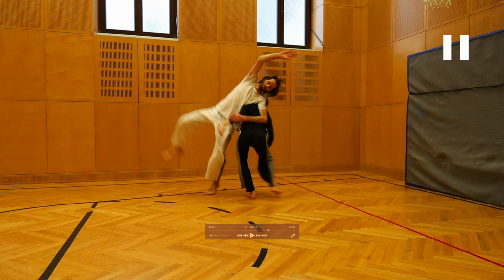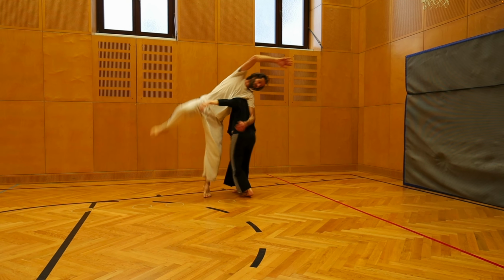Contact Improvisation Breakdowns #2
In the second video, together with me is Sarah Sea Clarke, a colleague from Vienna.